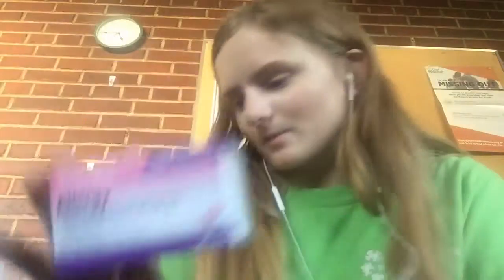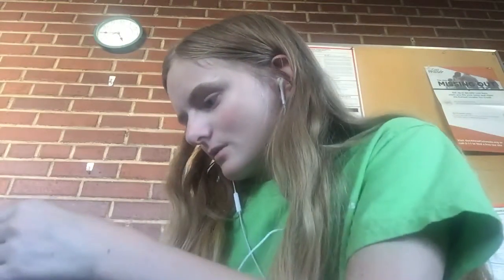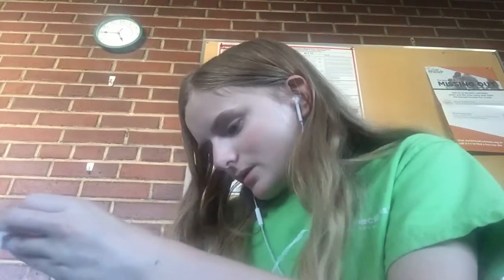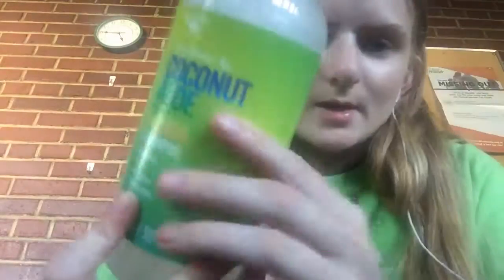Dollar tree haul